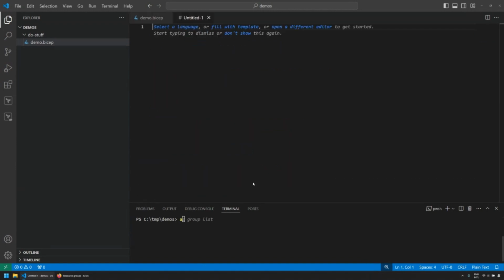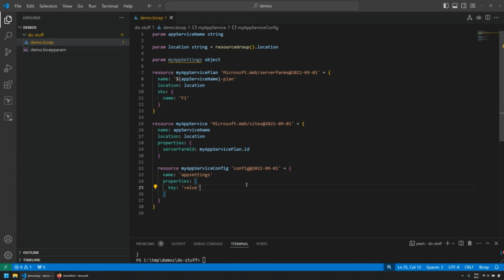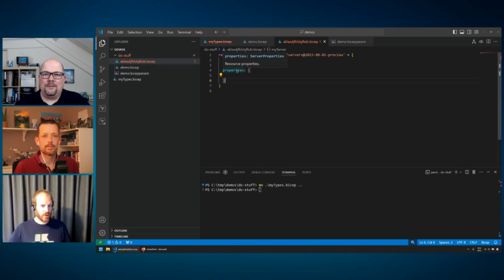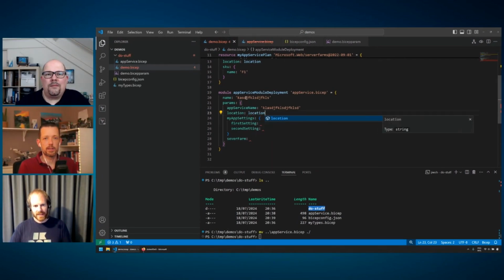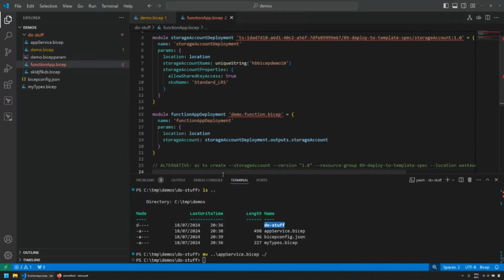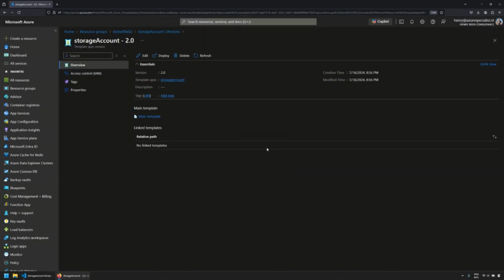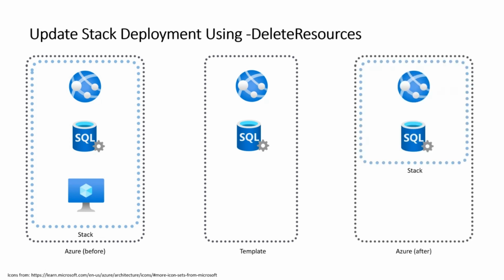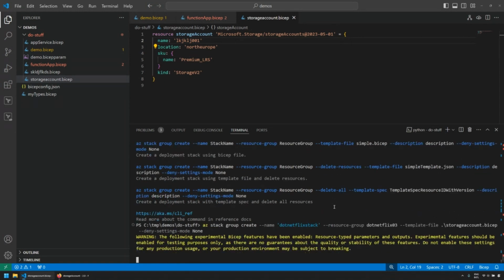Learn all about the latest features in Azure Bicep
In this episode, Henry Been presents some of the recently added features in Bicep - the infra-as-code tool for Microsoft Azure.

00:00:10 - Introduction
00:01:05 - Henry's building project (off topic)
00:03:38 - Bicep parameter enhancements
00:11:16 - User defined types
00:22:08 - Resource typed parameters and outputs
00:30:15 - User defined functions
00:33:40 - Template specs
00:40:25 - Deployment stacks
01:03:00 - Wrap up

Below you can find links to some additional resources.